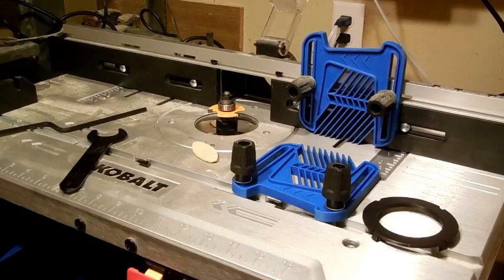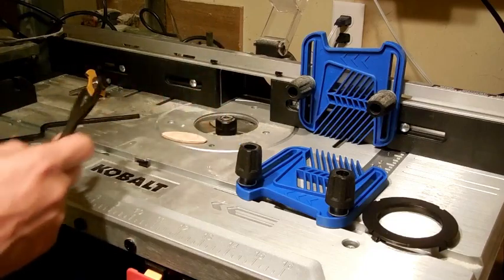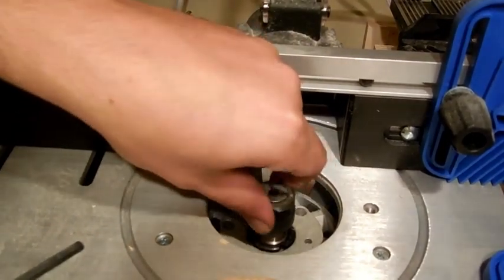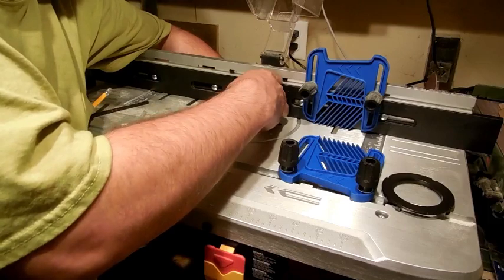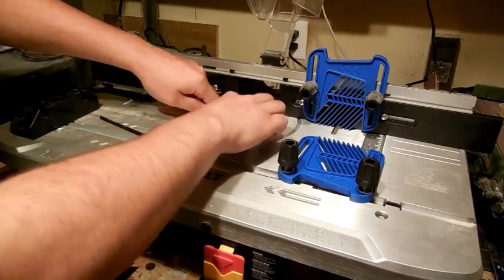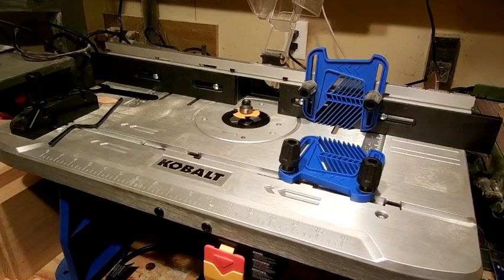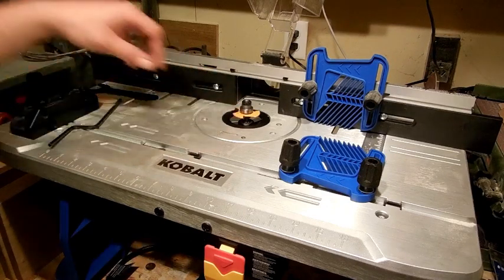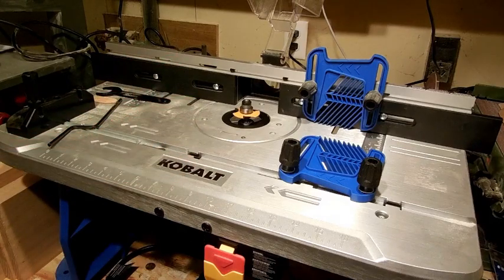How to install a router bit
I explain in this video how to install a router bit into your table router.